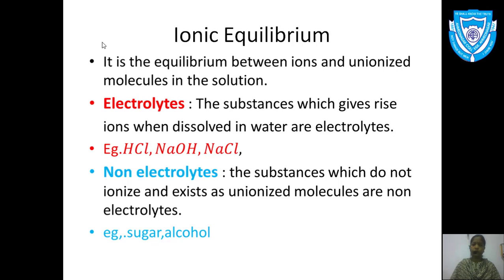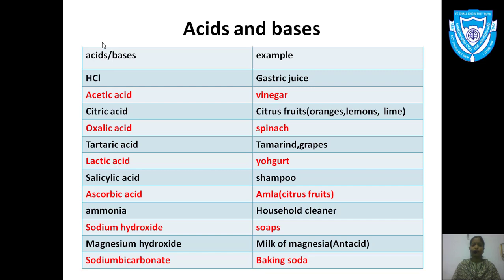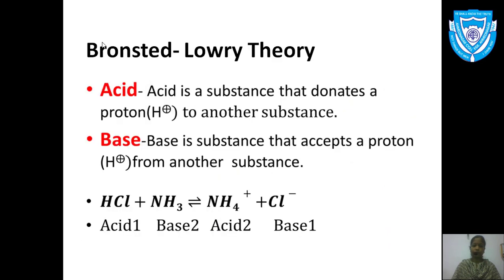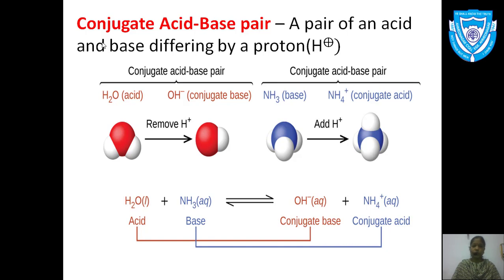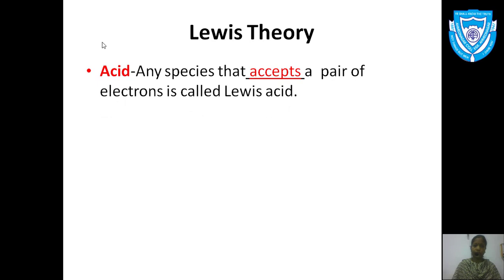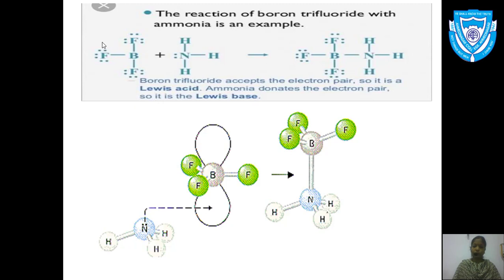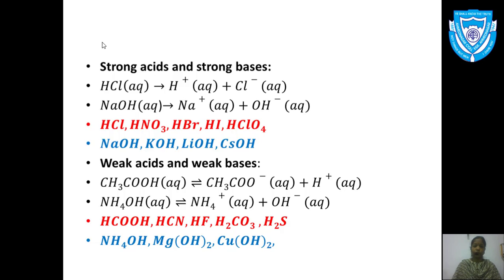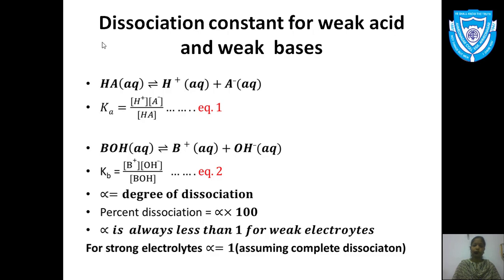Prof S T JADHAV, CHEMISTRY